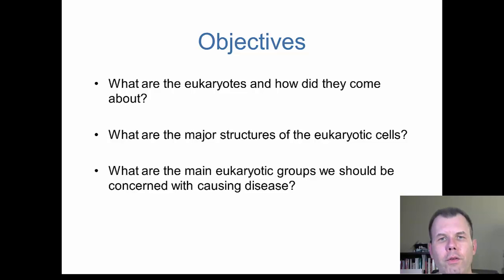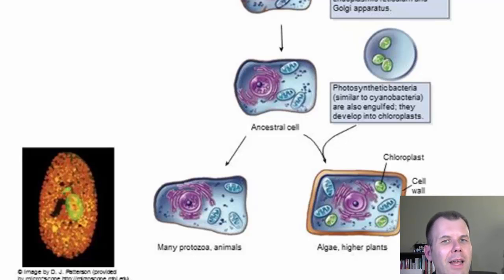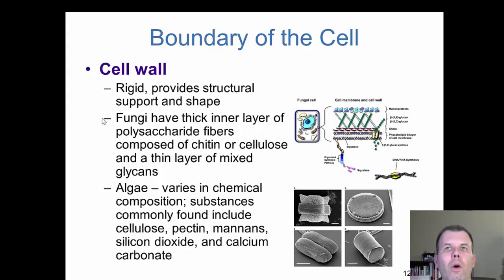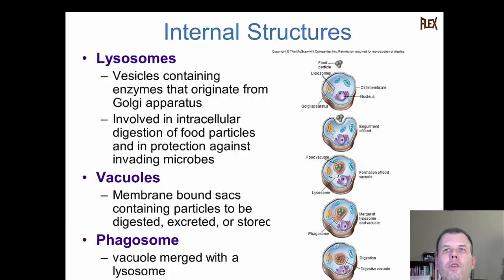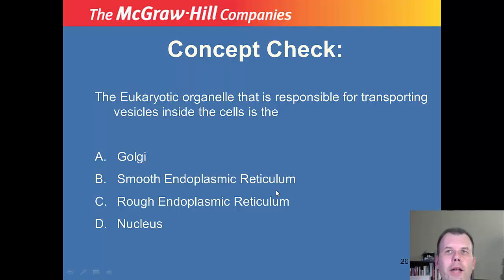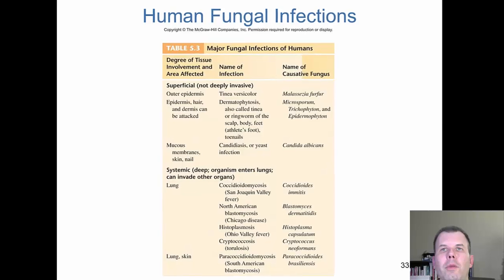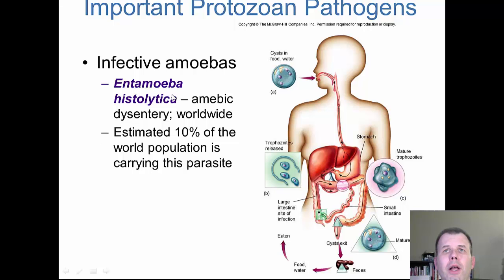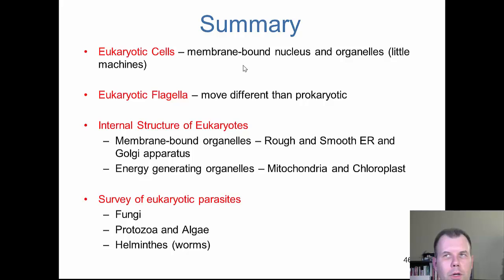Chapter 5 - The Eukaryotes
This chapter covers the characteristics of eukaryotes.  There is also a survey of the eukaryotic microorganisms.